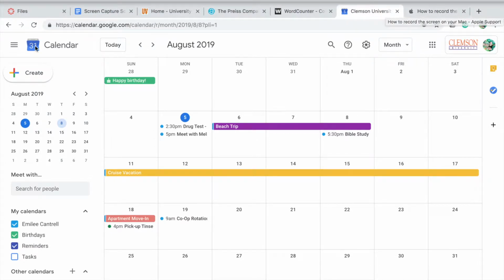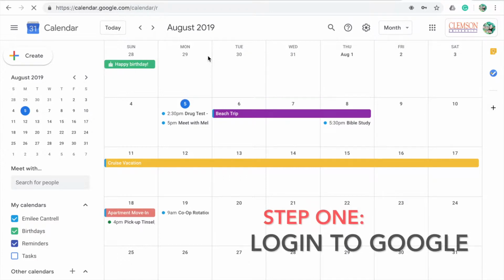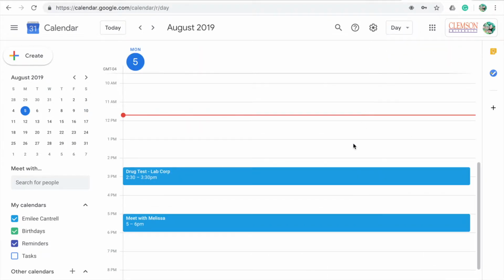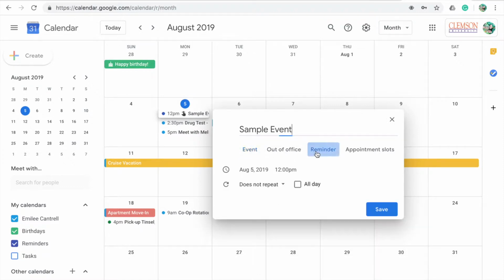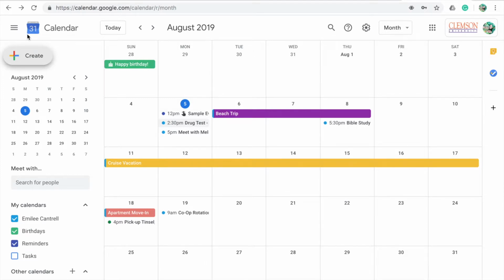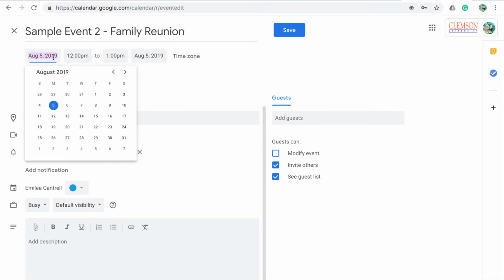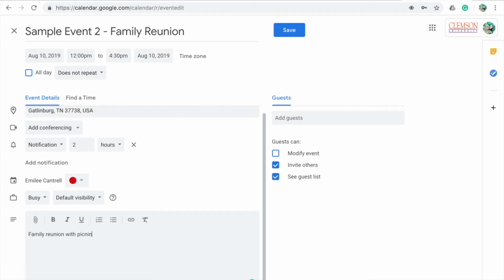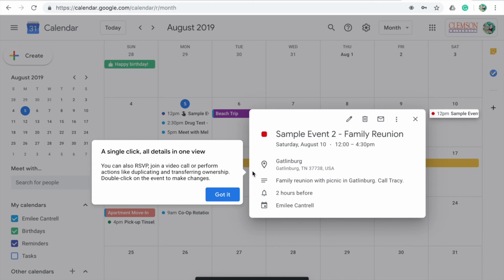How To Use Google Calendars - Beginners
This is a quick intro for setting up events on Google Calendars.